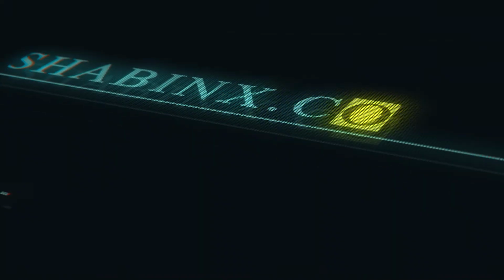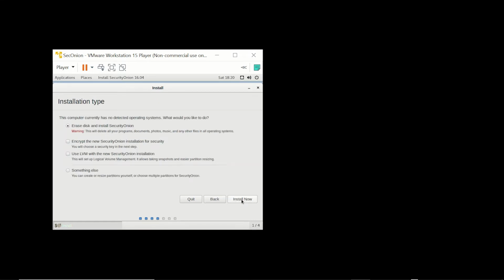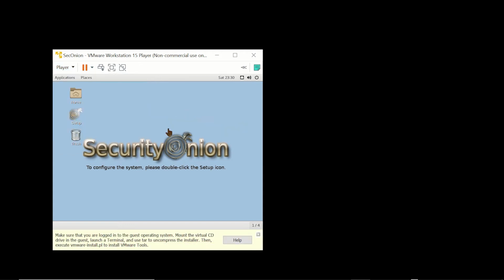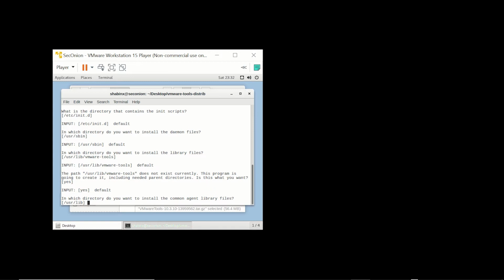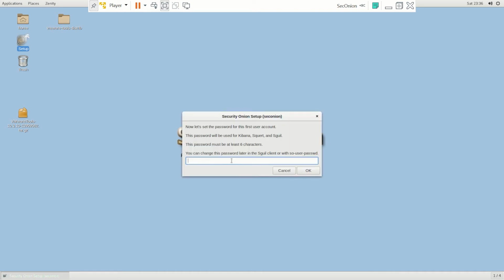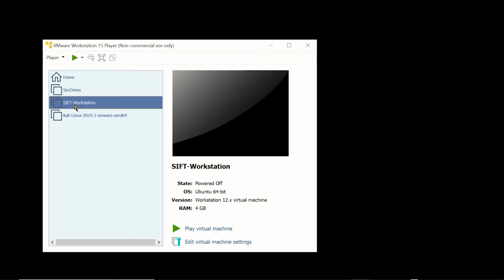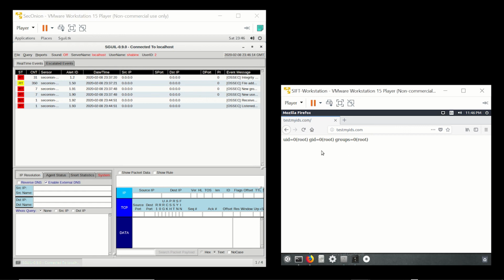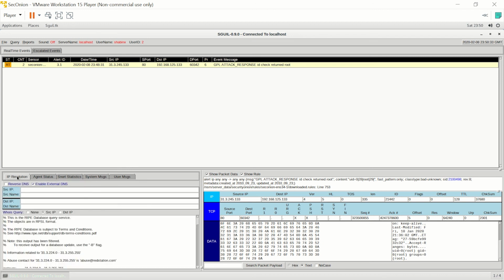Cyber security lab part 3 – Security Onion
In this part of the cyber security tutorial series we will start creating a virtualized lab training environment by installing the Security Onion network security monitoring VM.
In order to get the necessary skills to become a cyber security analyst one must practice in an environment with all the tools and a few sacrificial lambs. As you might expect most businesses will not let you use their production environments for this. So, what are aspiring cyber security analyst to do? Build a test lab of course. A good lab environment will provide the analyst with all the tools necessary to launch attacks, detect the attacks, and respond to the attacks. The tools we need to attack, detect and respond are contained in three VM’s:
• Kali Linux (attack)
• Security Onion (detect)
• SAN’s SiFT (respond)

We will also need some targets, both Windows and Linux to attack.
Ideally you would want individual machines to represent each component all on an isolated network, but this can become costly. A good alternative is to virtualize everything on a single system with a tool such as VMWare, VirtualBox or Xen. To get this rolling we will need to make sure the machine you are going to use has adequate hardware to run it all. At a minimum make sure it has the following:

• Multicore processor with virtualization capability
• 8 GB of RAM (more is better!)
• Hard drive with lots of space (SSD’s are better!)

My system has 6 cores, 32 GB RAM and a 2TB SSD for the VM’s and works great.
We will use VMWare’s Player as the virtualization software. Make sure you enable virtualization in the bios of the system. VMWare Workstation Player can be downloaded from VMWare’s site for free, all you need to do is register.

Once installed create a folder called SecOps-VM, in this folder create three more folders called sift, kali and sec-onion.

You will be using this VM for network security monitoring as an alternative to commercially available tools. Do not think for a minute that these tools are a lesser product, in most cases they are equal or superior to their commercial counterparts.
Together these three VM’s will provide you the tools to attack, detect and respond in your lab environment.